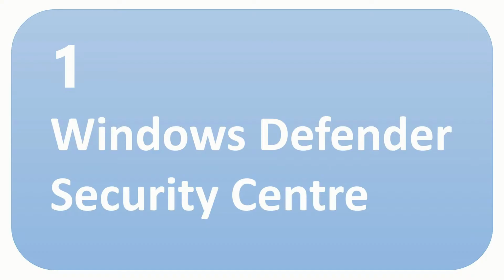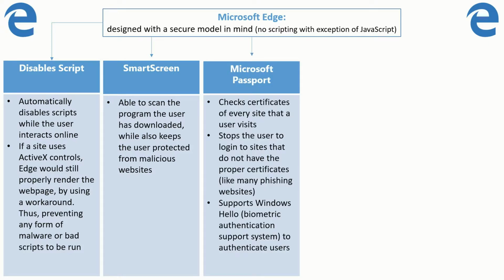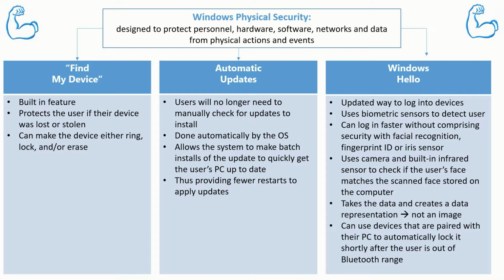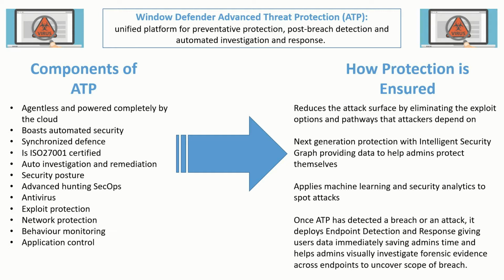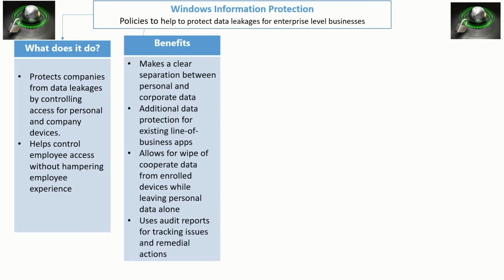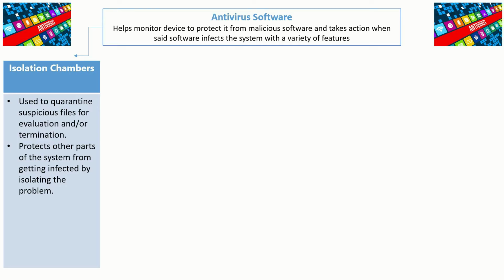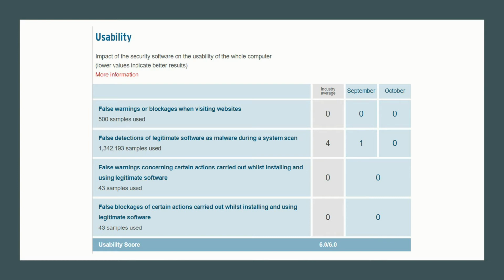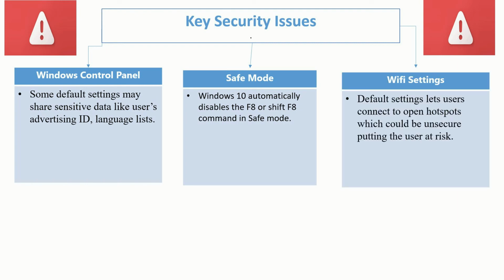Sys Loss Assignment